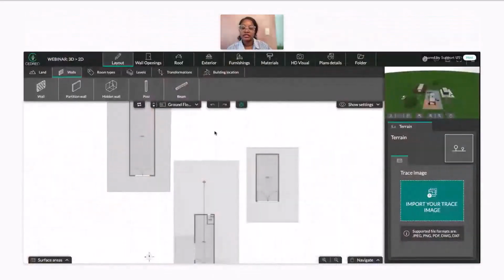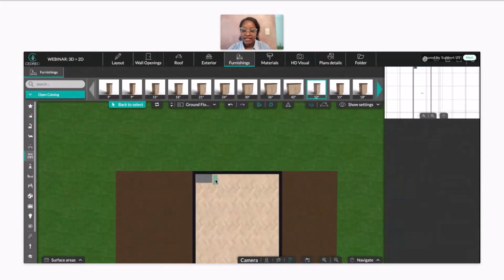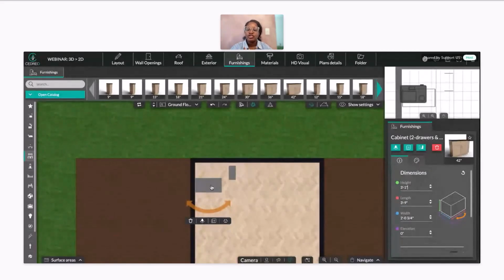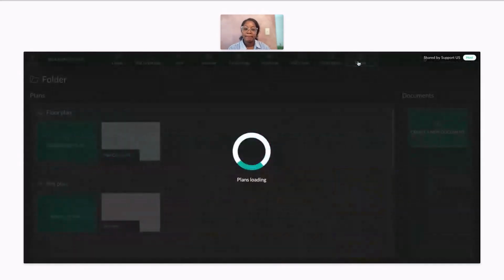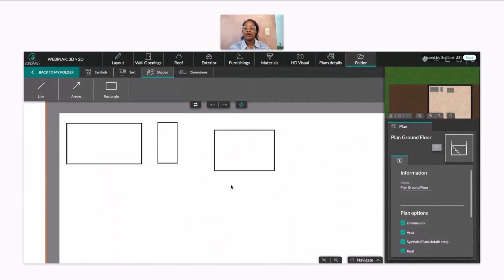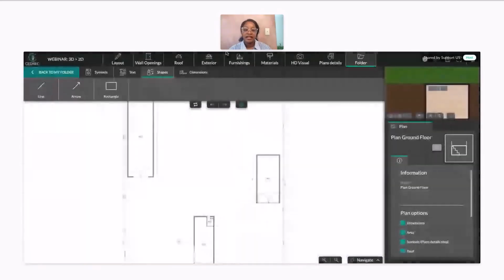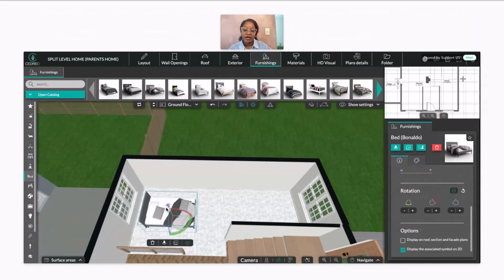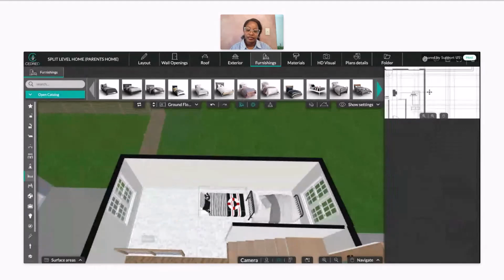[Webinar Replay] Represent 3D elements on 2D plans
Replay of the webinar from September 12, 2024, the release date of this Cedreo feature.
The coaches show you how to select 3D elements from the “Product” step so that they appear as symbols on your 2D plans.